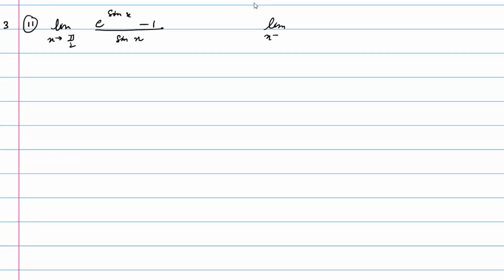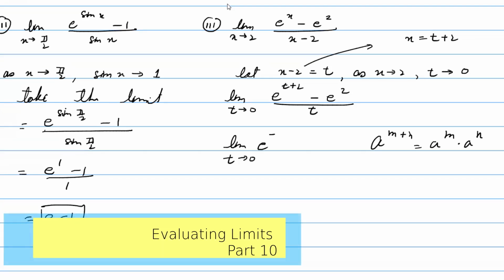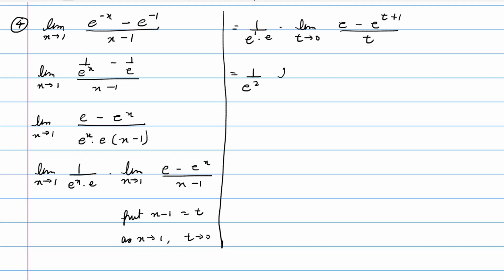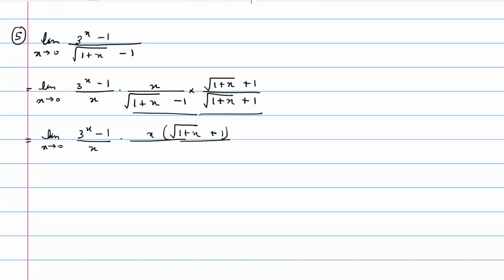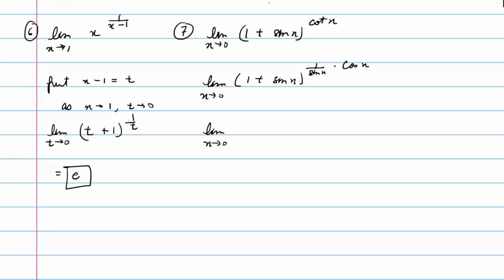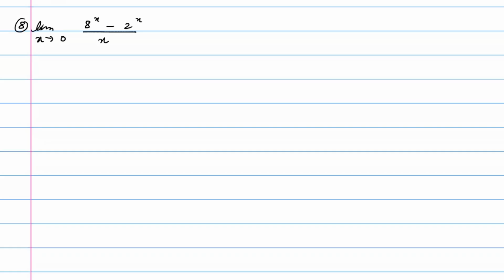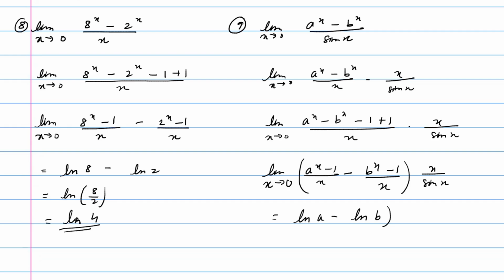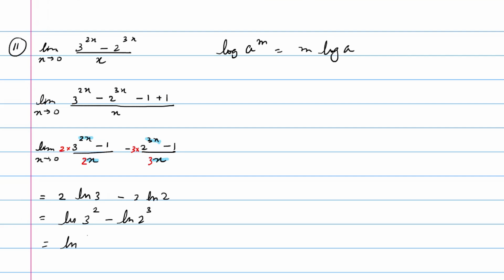Calculus #10 — Evaluating Limits | Trigonometric Limits - part 4